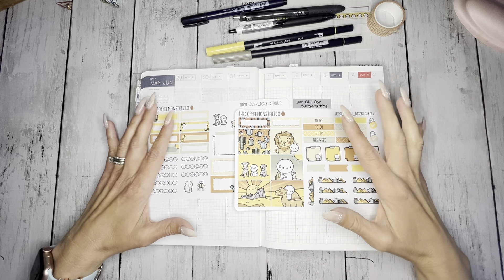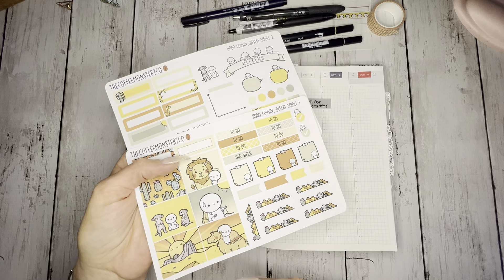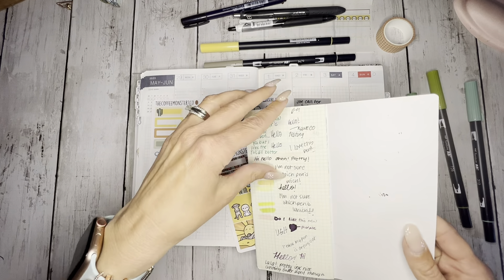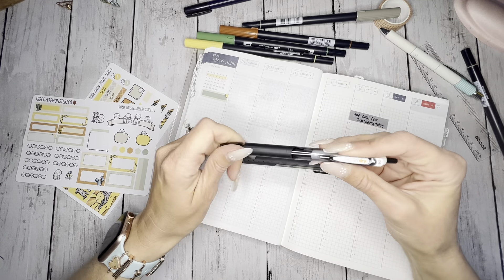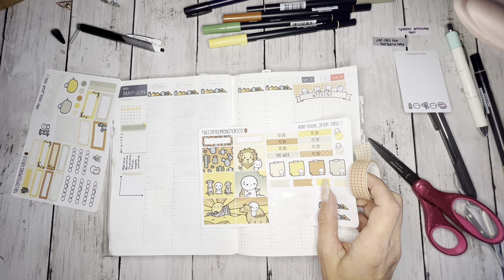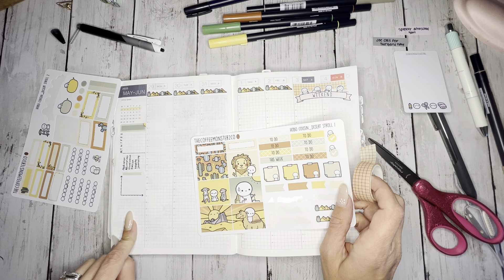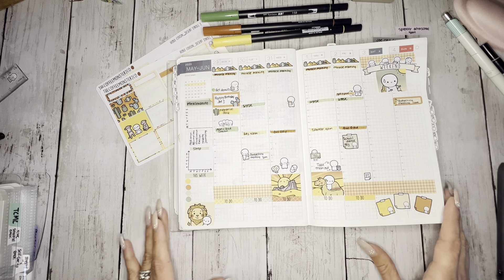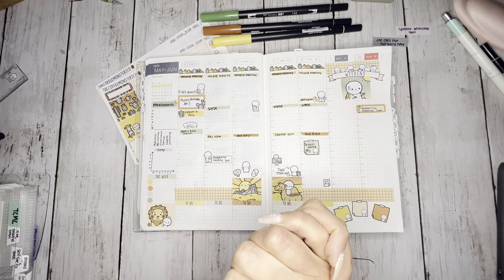Hobonichi Cousin | Weekly | Plan With Me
It’s finally getting warm here in New England! I’m excited to use this kit from thecoffeemonsterzco

Thank you for subscribeing and for all your support!!